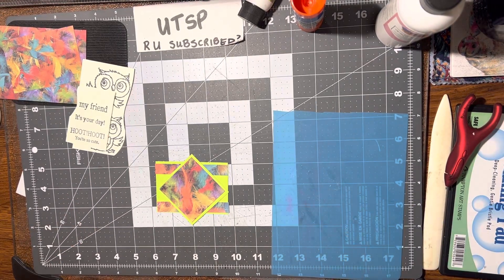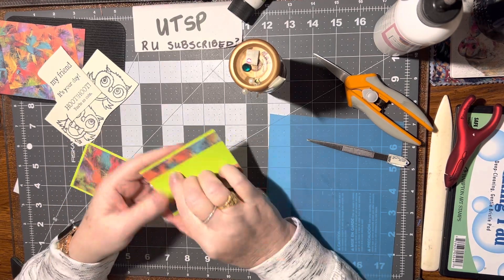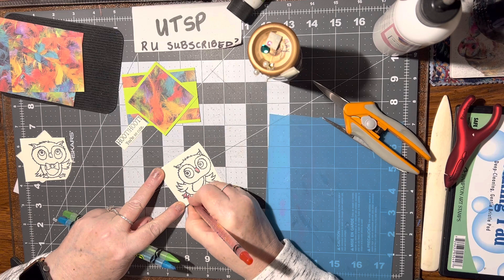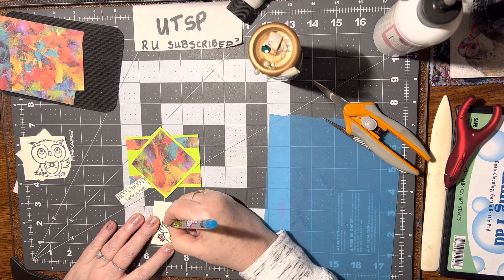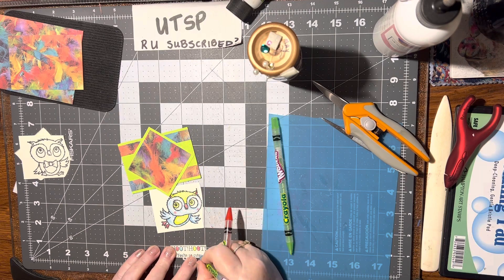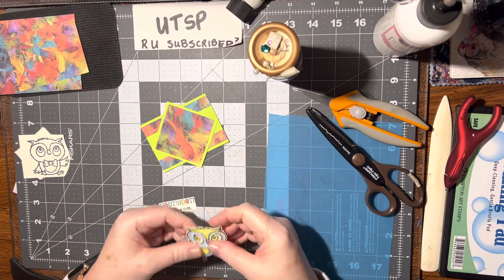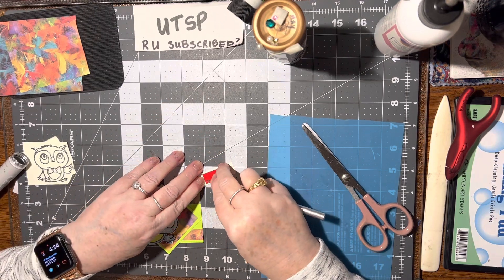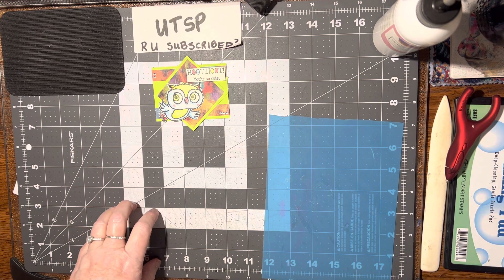(1360) Word Image ATC Embellishment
Another video you may like:
60+ways to use paper strips 1” or less:

Deckel Scissors ✂️ (mine are fiskars brand) but i found these:
EFCO Deckle Creative Scissor, Blue, 16 cm
And
Westcott 7.7 inch Craft Deckle Cut Scissor - Assorted Colours

The circle ⭕️ punches I have and use are the following sizes:
1 1/2”
1 1/8”
1”
3/4”
5/8”
1/2”
3/8”
Regular size hole punch
1/8” hole punch

12pcs Craft Hole Punch Shapes Set,Small Paper Puncher for Kids,Single Crafting Scrapbook Punches,Star,Butterfly,Leaf,Christmas Tree.Heart,Tag stamp Cards Mini Cutter Nail Arts crafts Punchers Supplies

1” square punch (corner to corner)